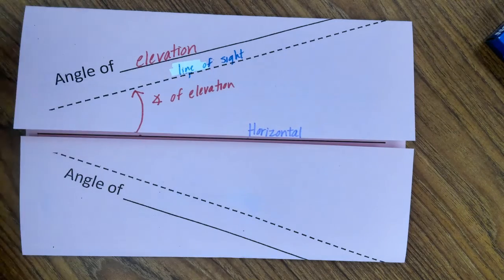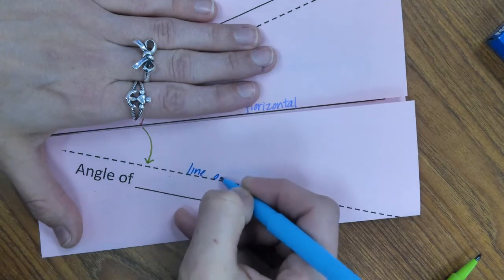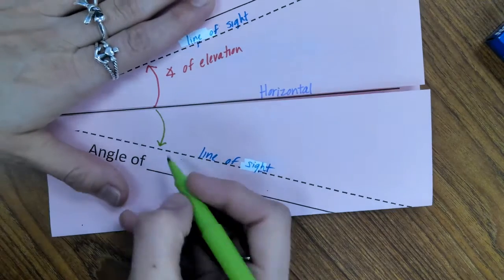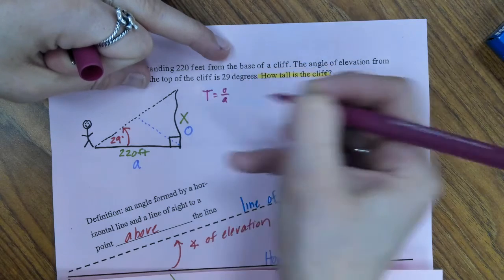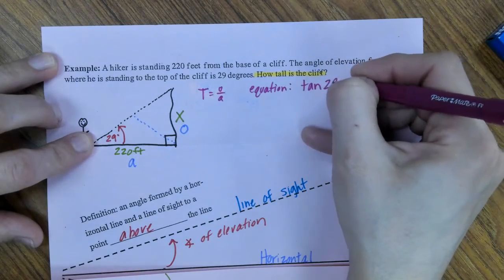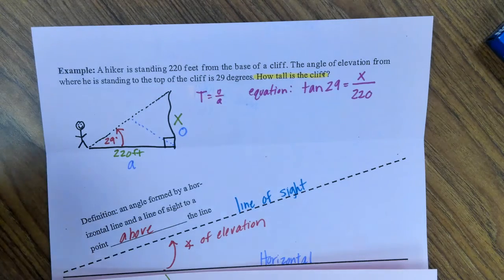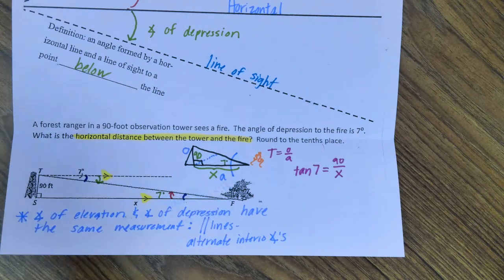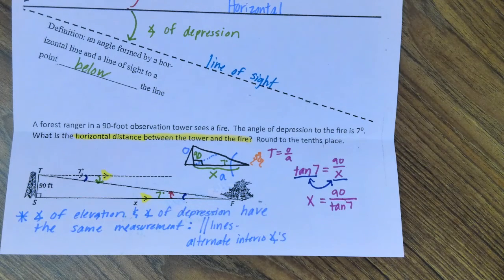Video Notes 4c.5 - Angle of Elevation and Depression